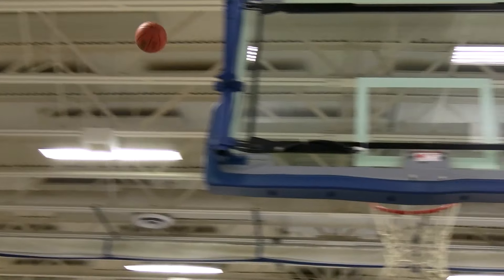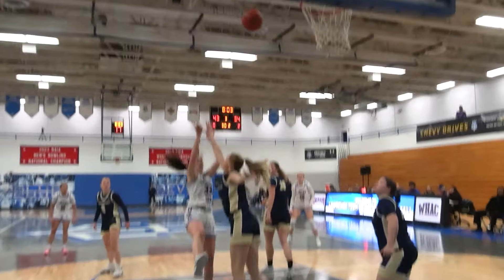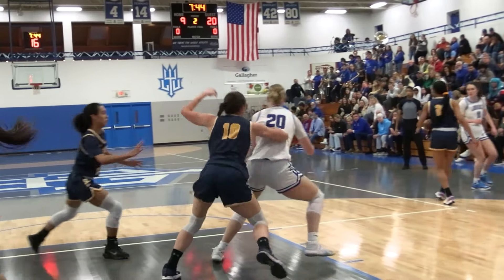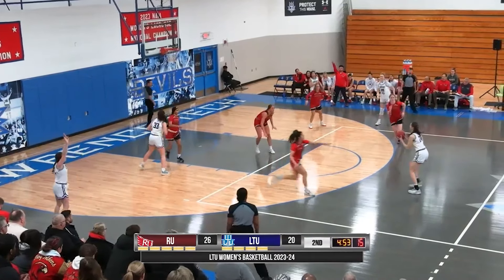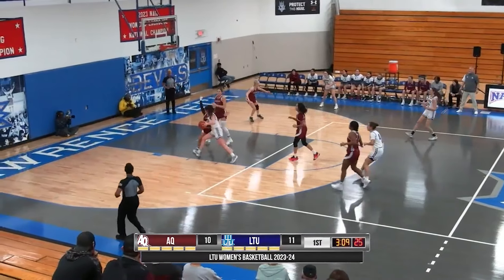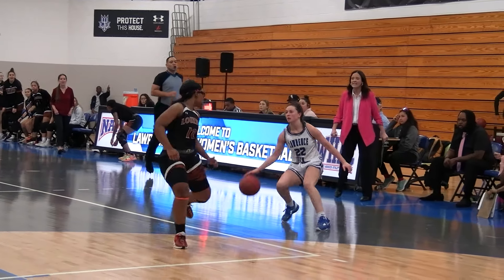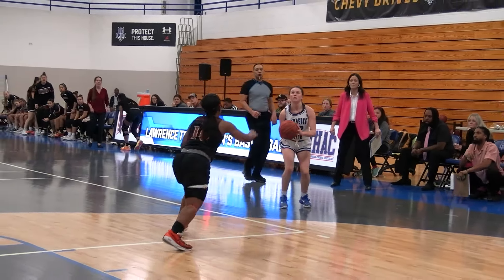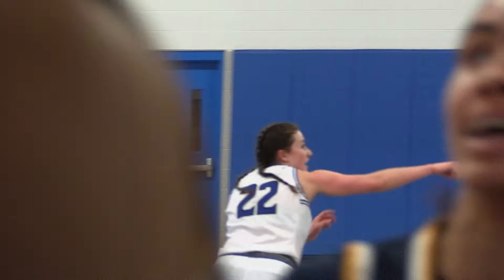LTU Sports Report | Women's Basketball Season Highlights 2024